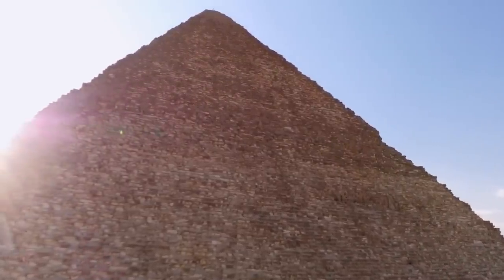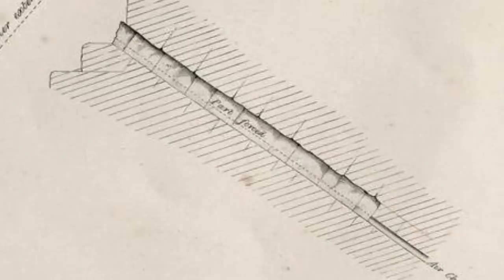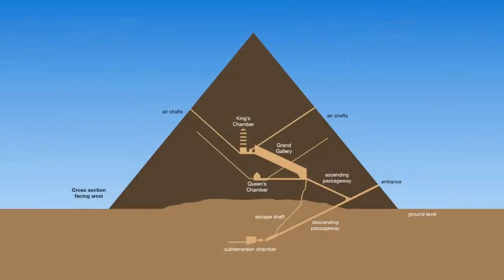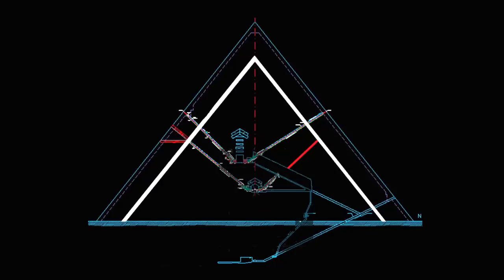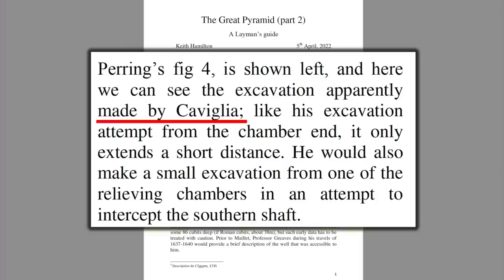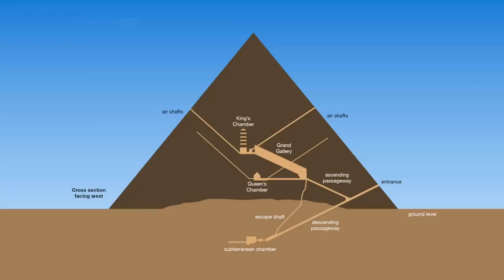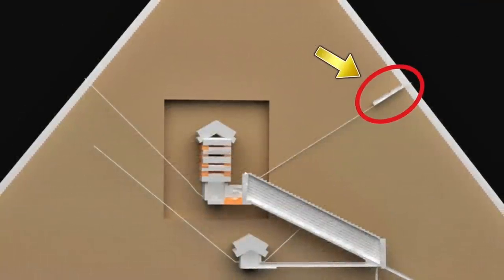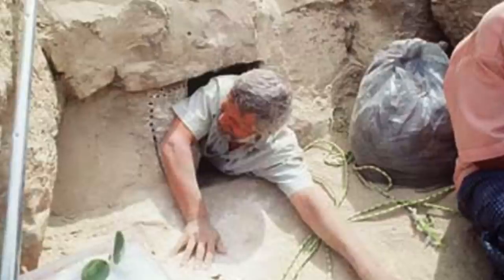The Great Pyramid "MANKILLER" Tunnel | Ancient Architects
The outlet of the King’s Chamber Northern Shaft is located high up on the northern face of the Great Pyramid, directly above the main entrance.

The small opening, located 80 metres up the side of the pyramid, measured around 30 cm square, but behind the opening was a tunnel, more than 11 metres long and it had been crudely dug out along the shaft some time in antiquity. This tunnel measured approximately 70cm square and was large enough for one man to squeeze inside, but it had been filled with four cubic metres of sand, stones and debris.

When cleared out by Rudolf Gantenbrink in 1992 to improve the ventilation inside the Great Pyramid, he named it the “Mankiller” Tunnel. But when was it created?

In a recent video by the Lines in Sand channel, link below, he quotes the brilliant Keith Hamilton, saying it was the work of Giovanni Caviglia in the early 19th Century, but is this really the case? Could it actually have been created by the Ancient Egyptians in the Old Kingdom to repair the King's Chamber Northern Shaft? Watch this video to learn more!

John Perring, The pyramids of Gizeh: from actual survey and admeasurement
Howard Vyse, Operations carried on at the pyramids of Gizeh in 1837 Volume 1